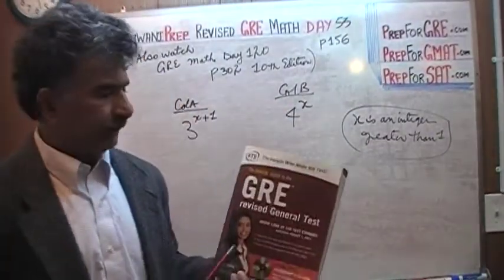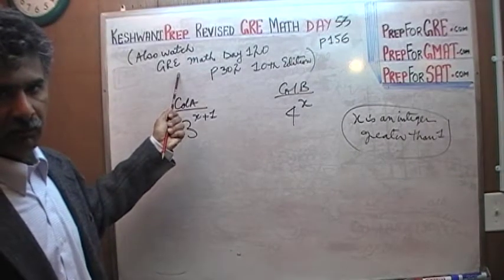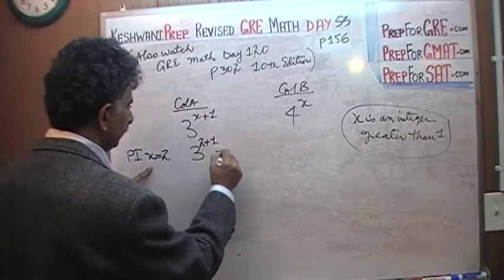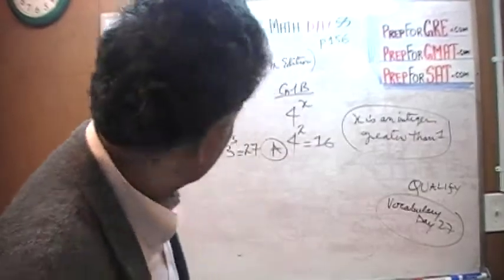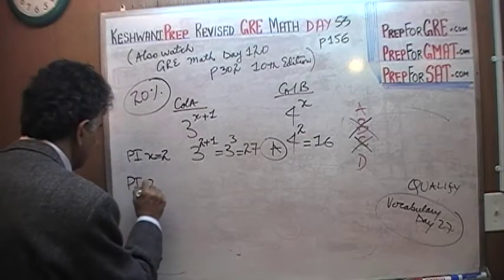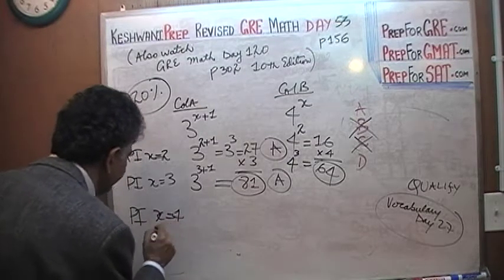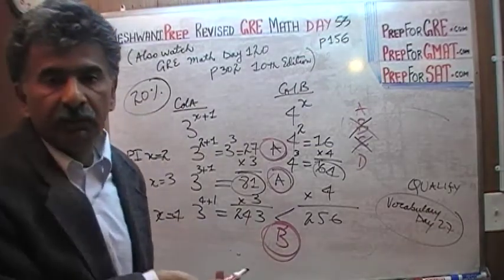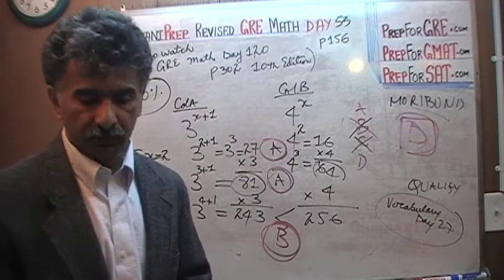Revised GRE Math Day 53 p156 - Prep Tutor Online via Skype - GRE, GMAT, SAT, ACT, TOEFL and IELTS